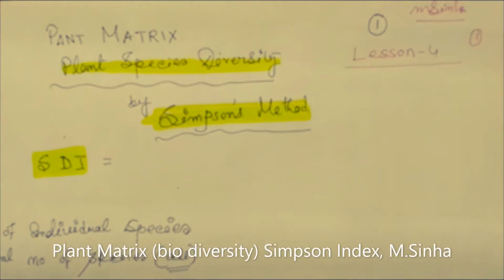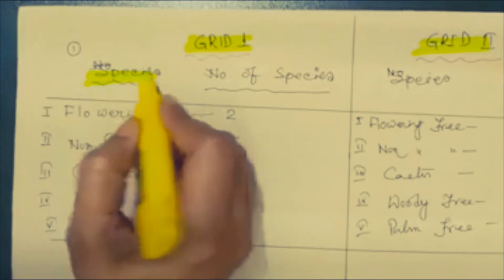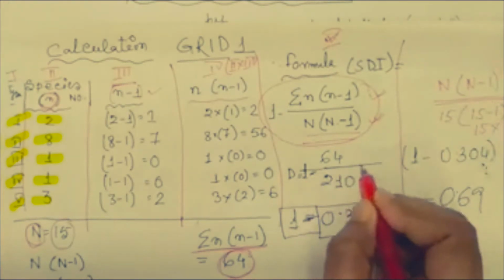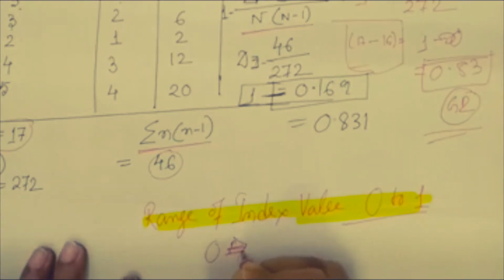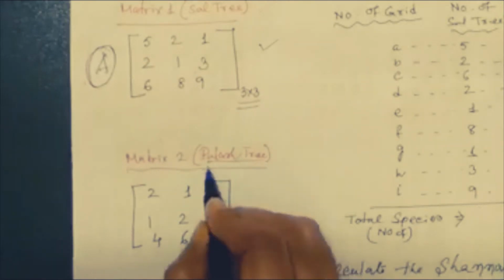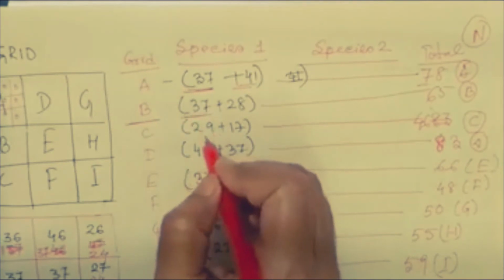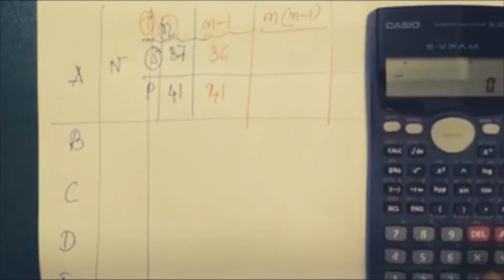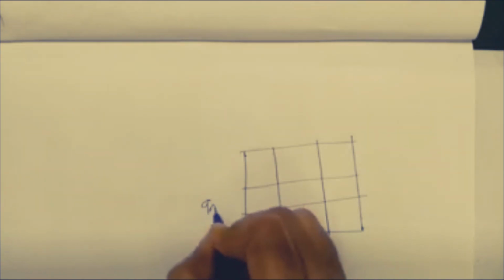Plant Matrix (Plant Diversity), Simpson Index, Lesson-4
Geography, sem.iv  M.Sinha